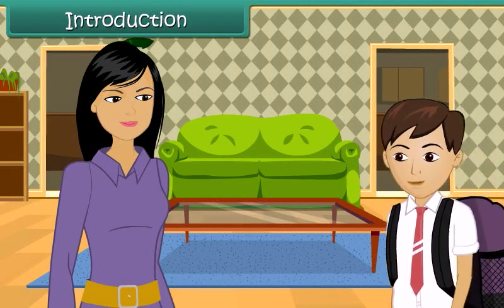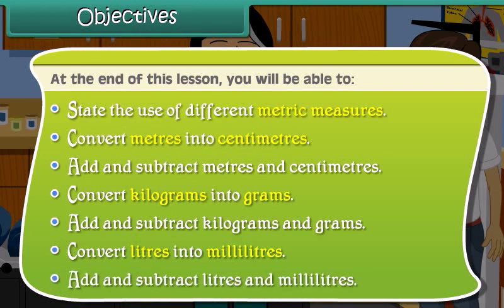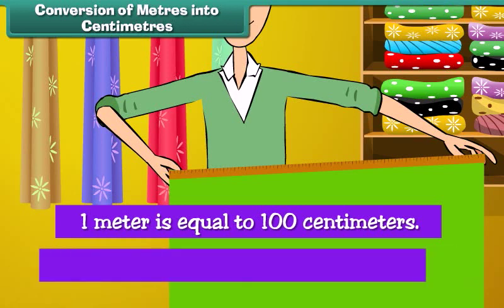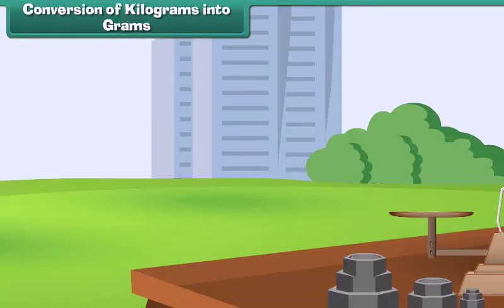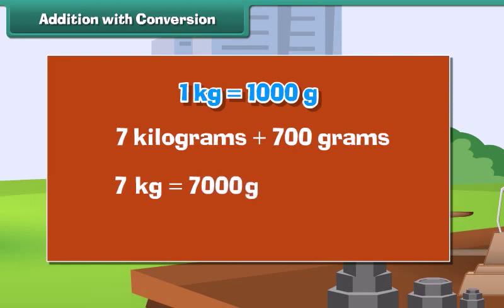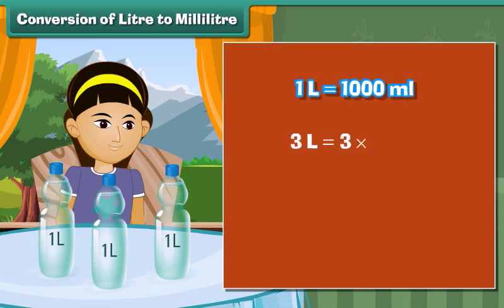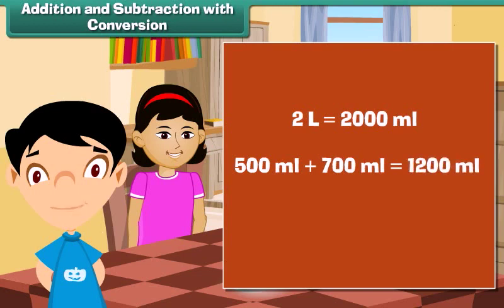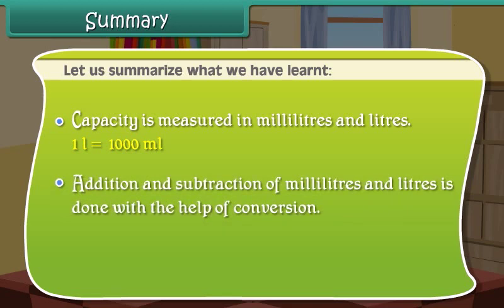Metric Systems | Mathematics | Class 4 | SKK International Olympiad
SKK International Olympiad for classes 1 to 10

Class 4 Olympiad questions online
Class 4 Olympiad important questions practice online
Olympiad Questions on Time
Olympiad questions for class 4 Mathematics